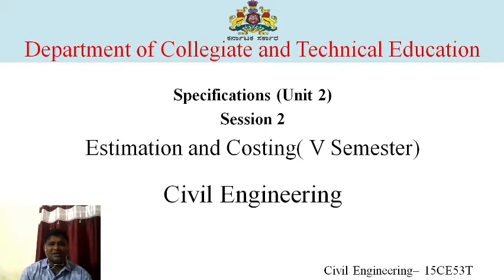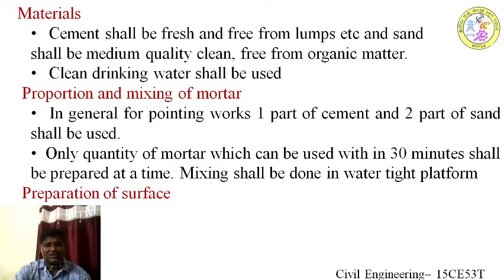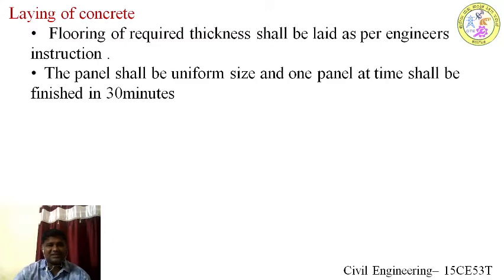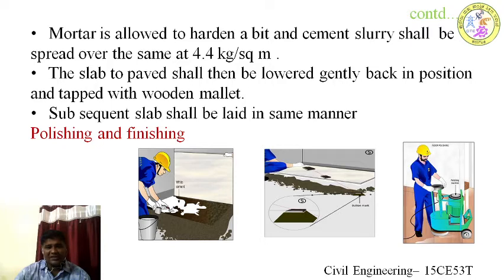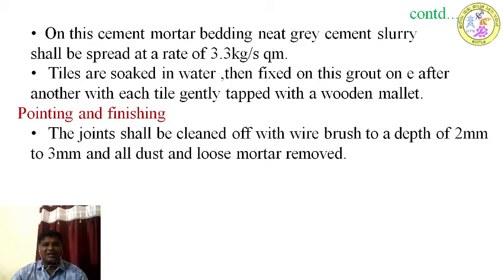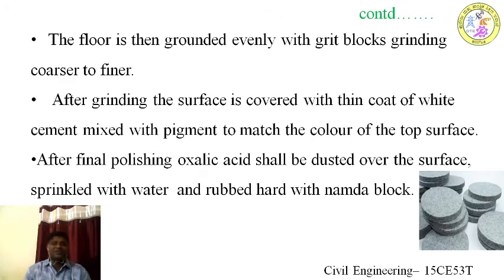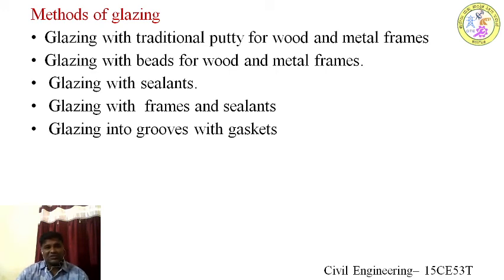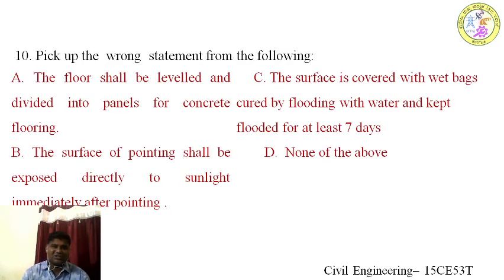CE 15CE53T U2 S2 Vi